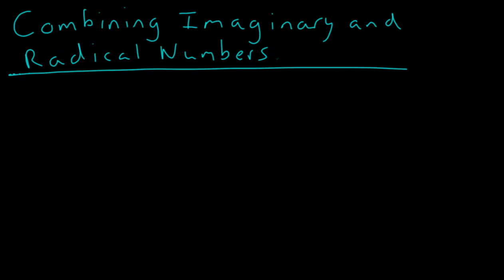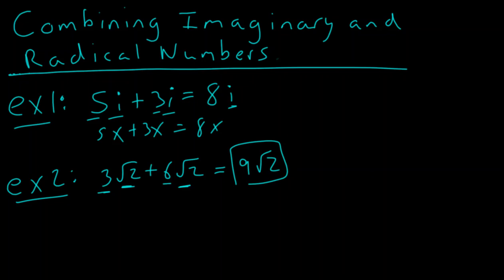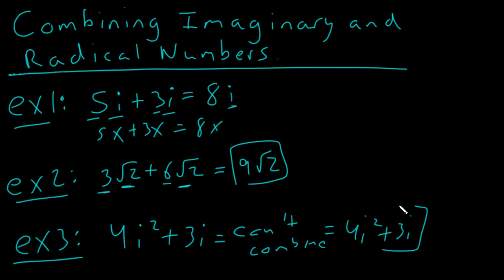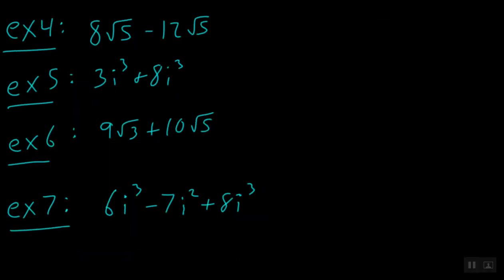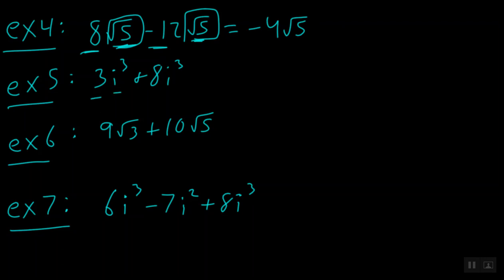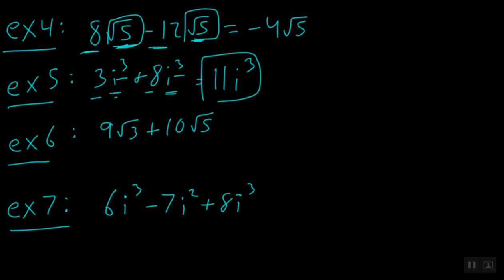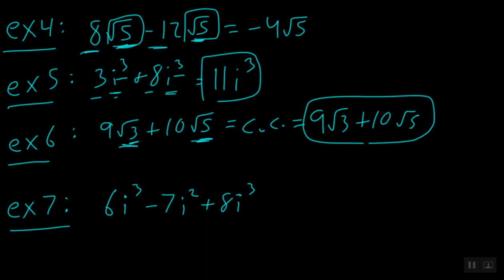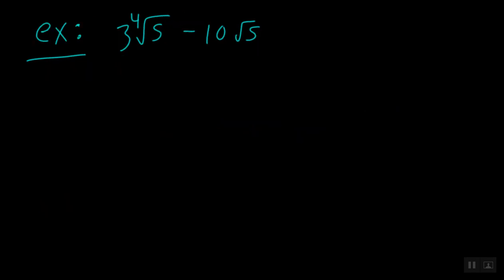Algebra 2 3 6 Combining Imaginary and Radical Numbers